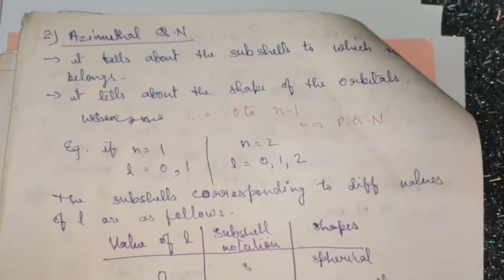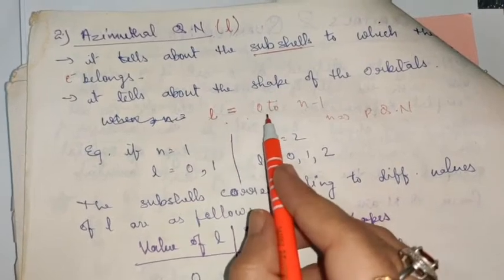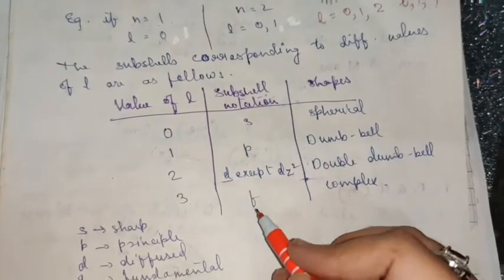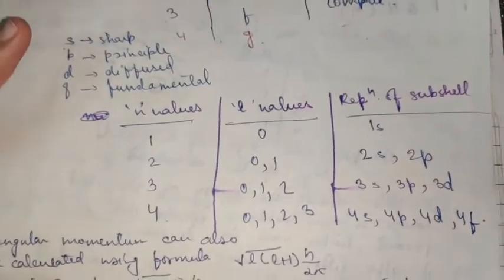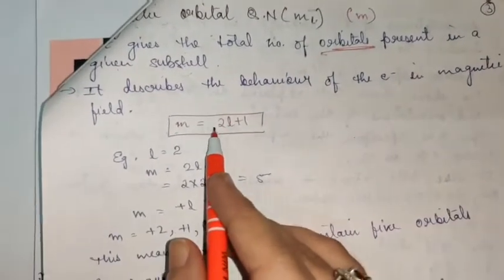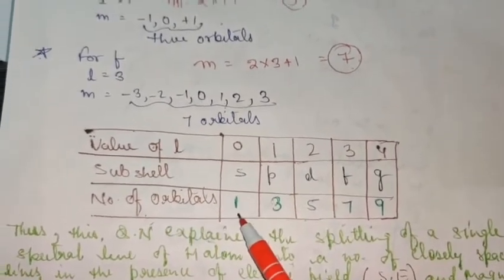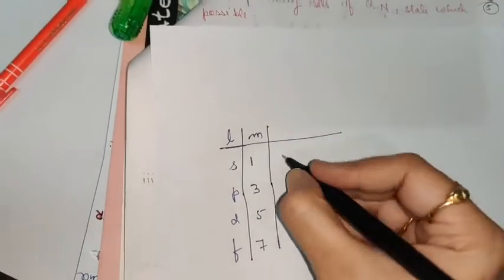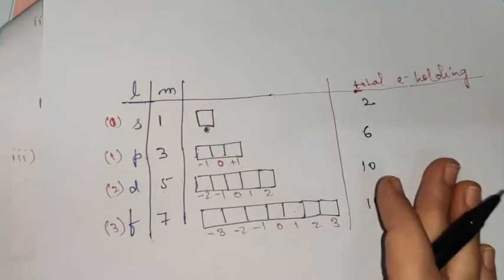(2.11) QUANTUM NUMBERS